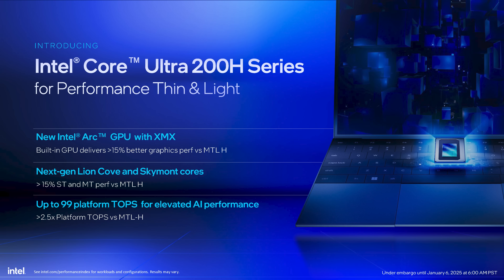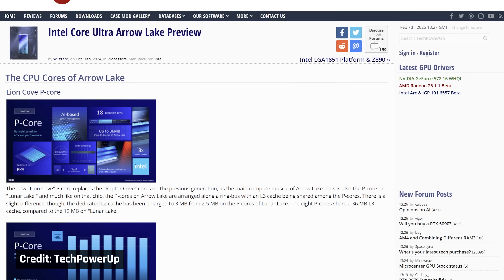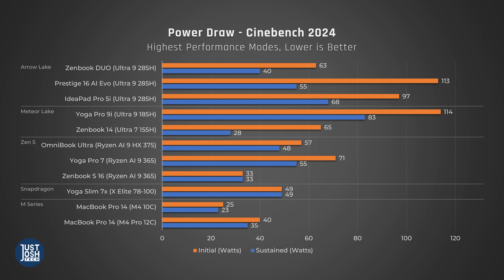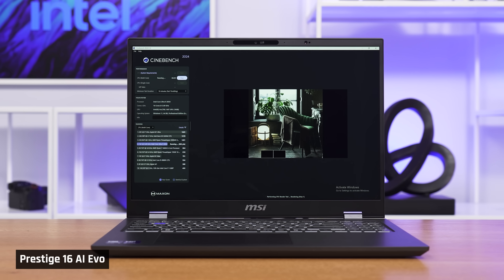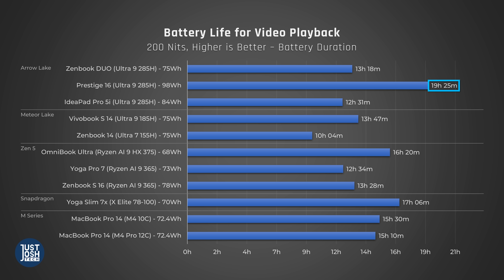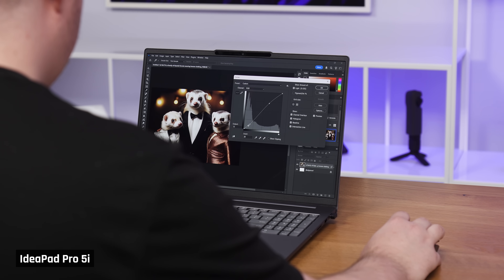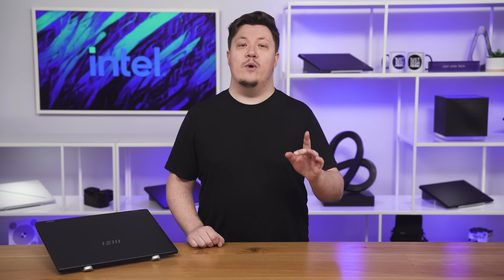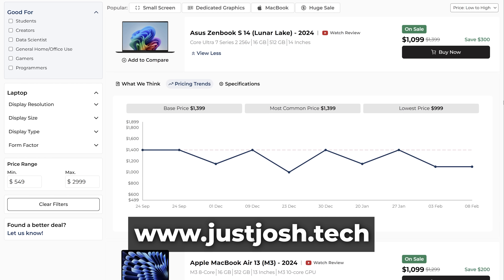Arrow Lake H Reviews: ZenBook Duo, IdeaPad Pro 5i, MSI Prestige 16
❤️ Zenbook Duo 14 (Ultra 9)
❤️ Zenbook Duo 14 (Ultra 7)
👉 Lenovo IdeaPad Pro 5i 16: Coming soon

Other Arrow Lake Laptops:
👉 ASUS Zenbook 14 OLED

► Timestamps

00:00 Intro
02:17 Arrow Lake H
03:18 General CPU Performance
04:55 Power Draw
06:57 Heat, Fan Noise, Battery Life
07:12 Heat
07:50 Fan Noise
08:26 Battery Life
10:33 iGPU Performance
11:33 Gaming
11:52 Gaming Heat & Fan Noise
12:03 Creative Tasks (Video & Photo Editing)
16:03 Linux Compatibility
16:30 Conclusion
16:36 AI Strikes Again